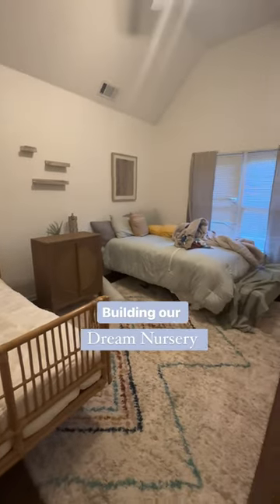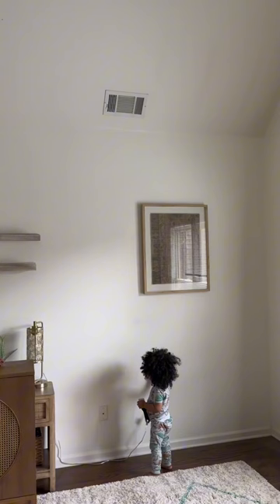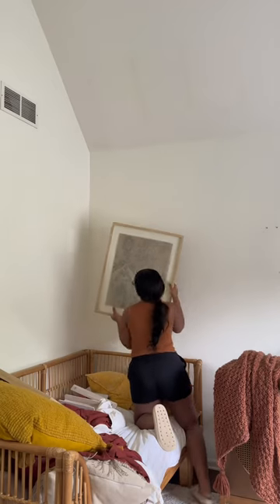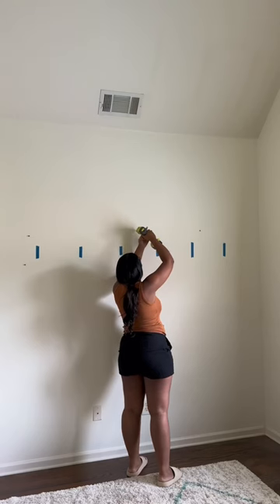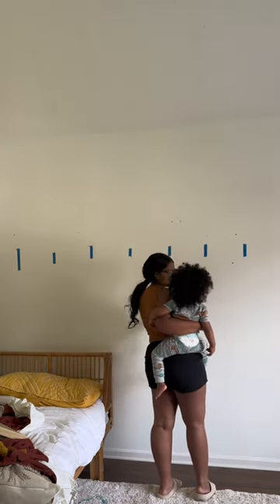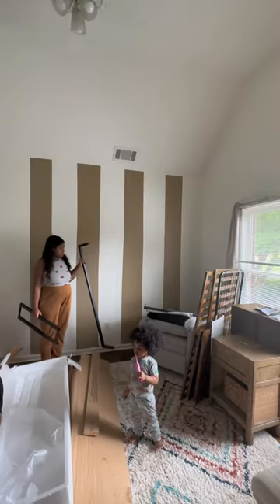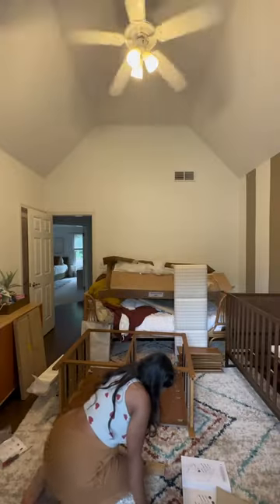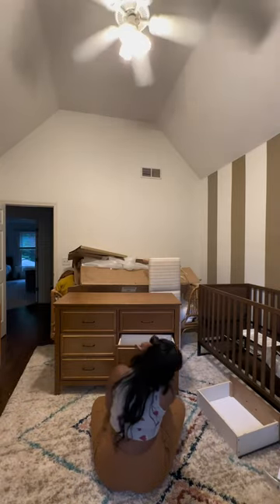Starting to build our dream nursery for baby boy.